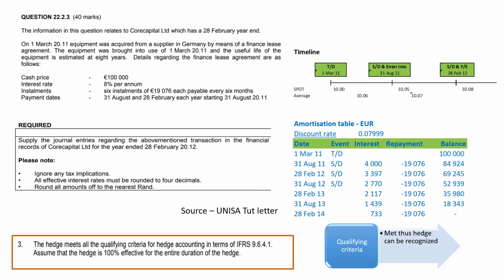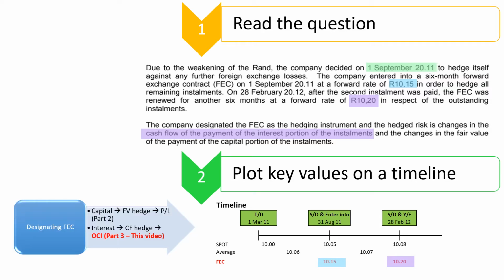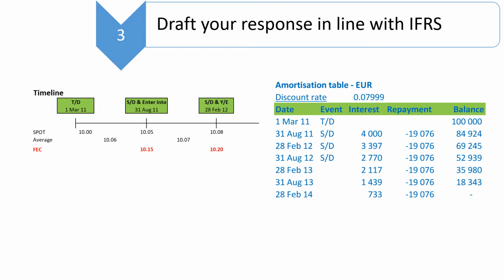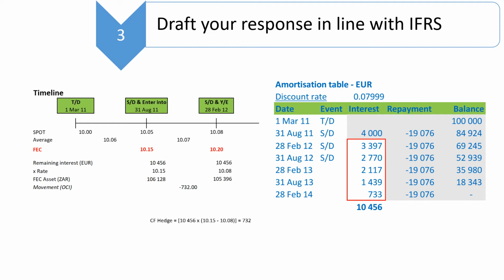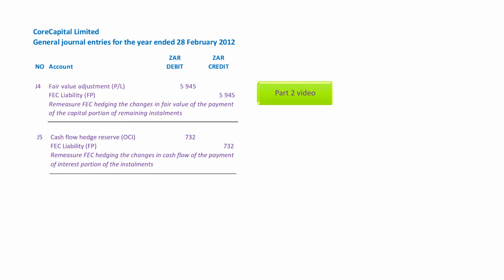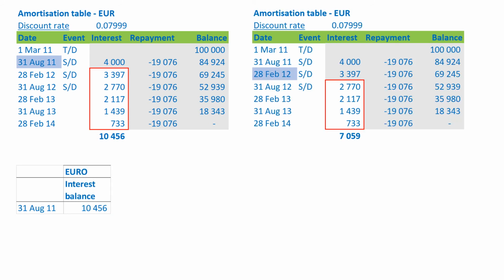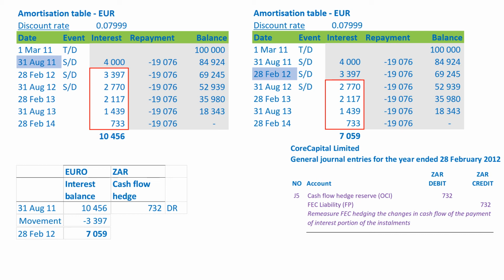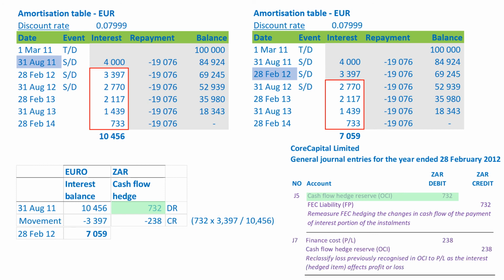Forex - Part 3 - How to account for a Cash Flow Hedge? (Advance CTA Question)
In this video we cover practical element of IAS 21 by going through a simple example.
This video is suitable for CTA students.